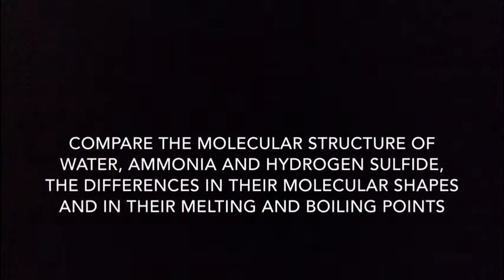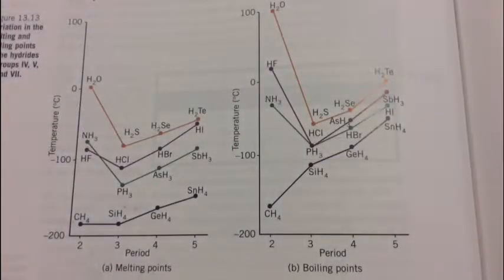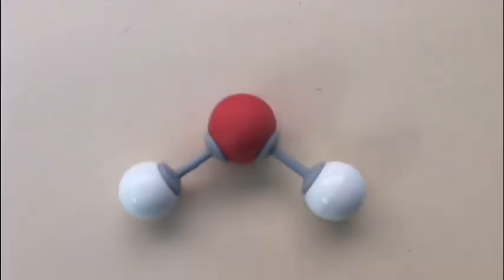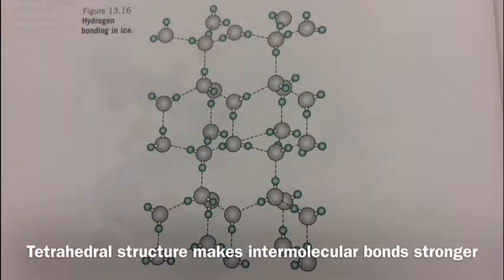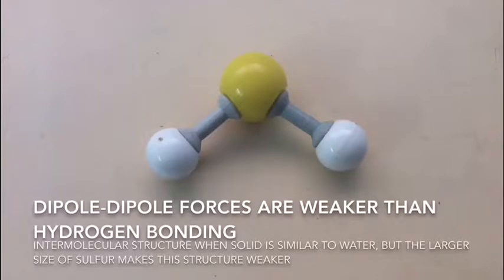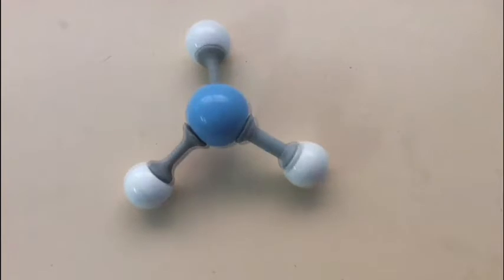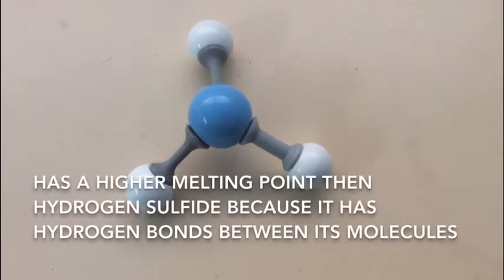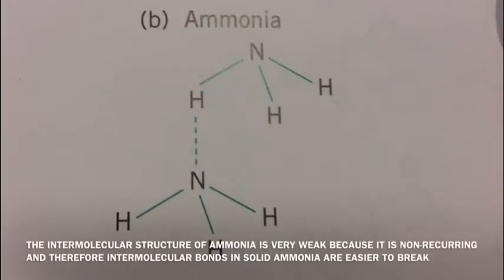Angus Compare molecular structure with Melting and Boiling Points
Dot Point;
Compare the molecular structure of water, ammonia and hydrogen sulfide, the differences in their molecular shapes and in their melting and boiling points.